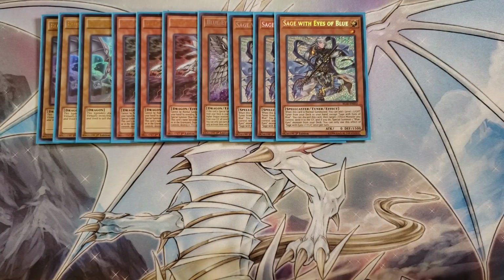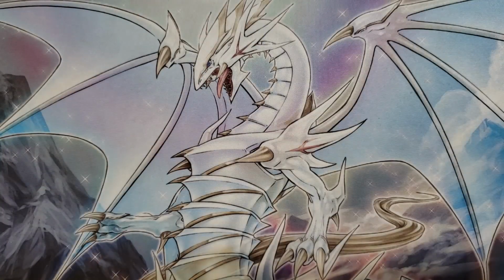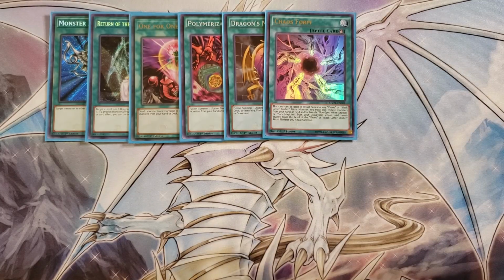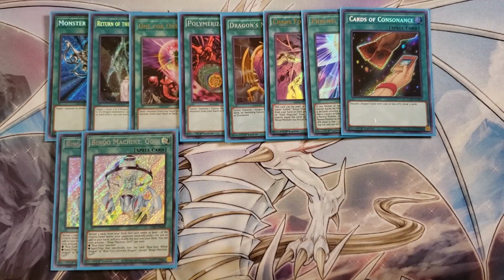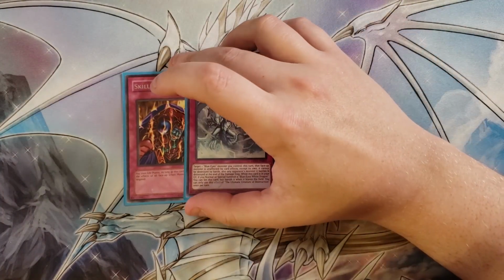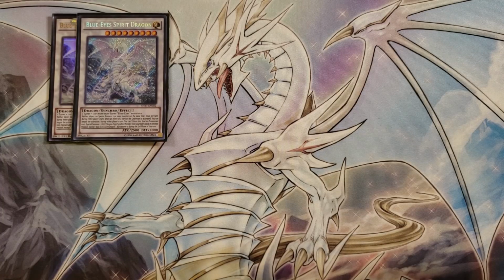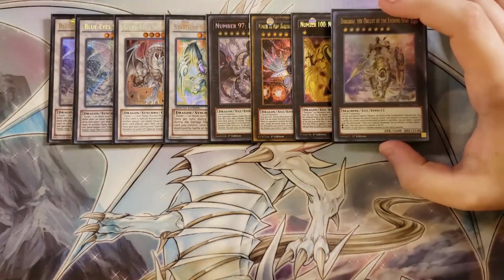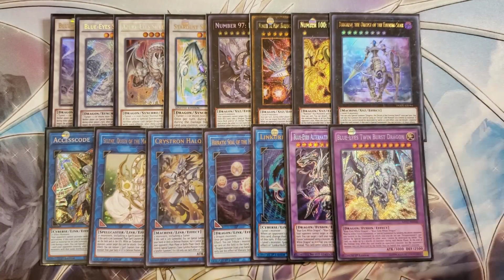BLUE-EYES WHITE DRAGON DECK PROFILE (OCTOBER 2021) YUGIOH!